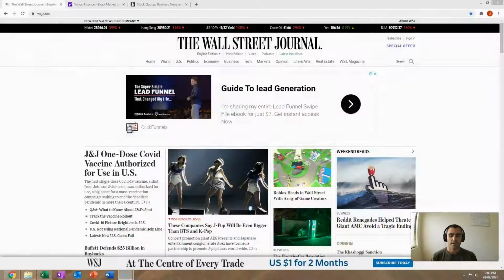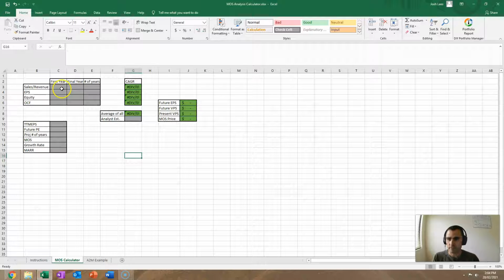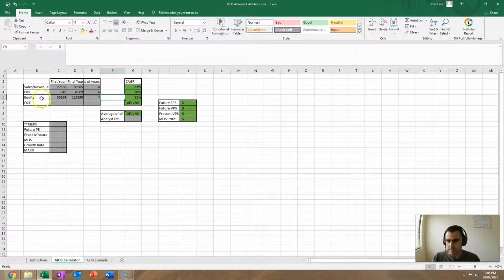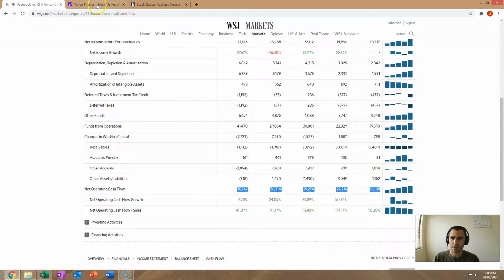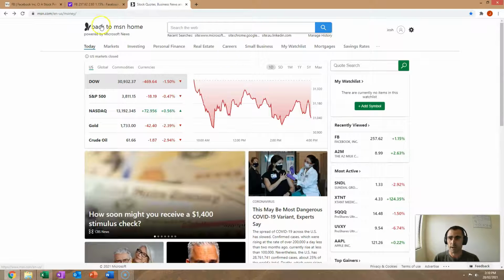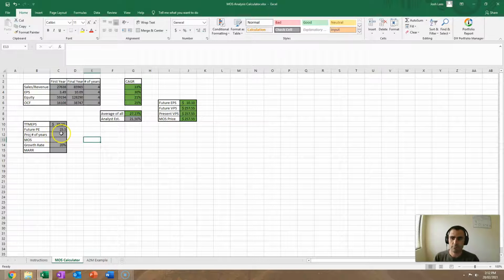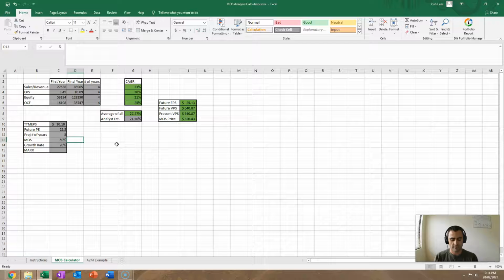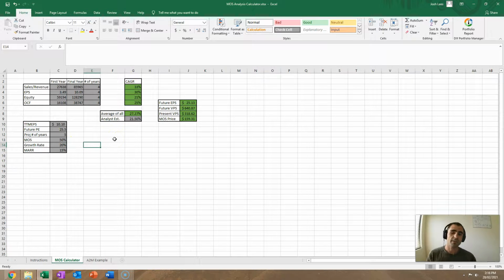How to Value a Company to Invest In - FB Example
** Free Spreadsheet **

In this video I go through how to value a company to invest in using the Margin of Safety analysis. I go through FB as an example.

Please comment any questions or topics you would like to cover.